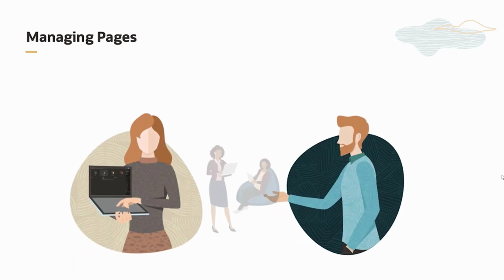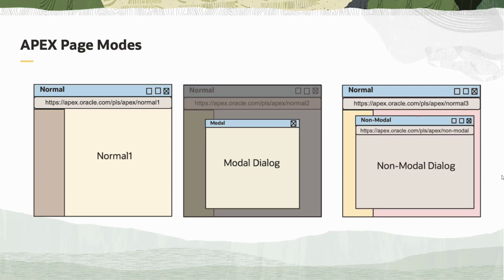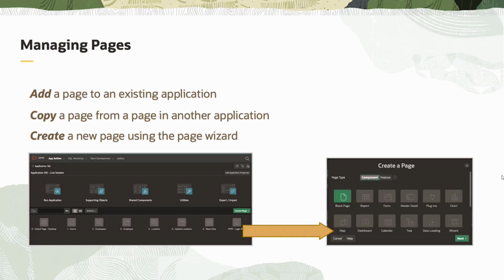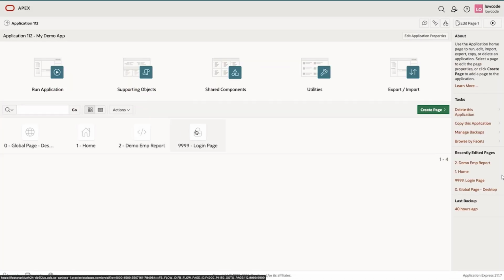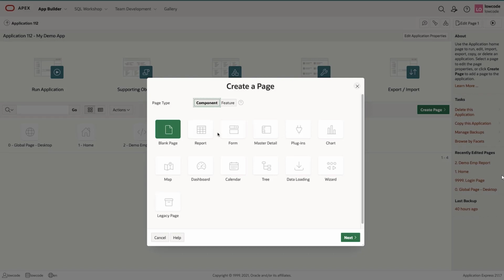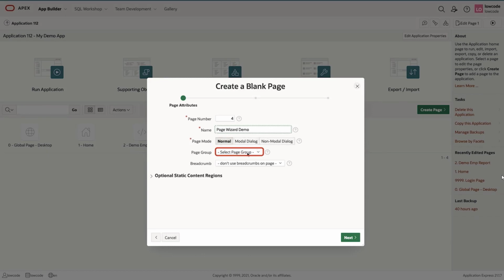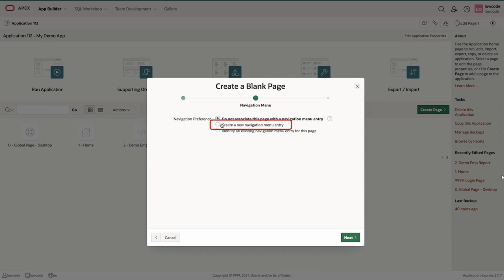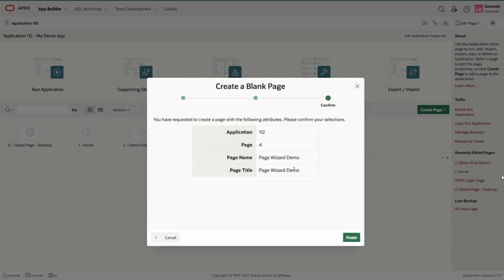Lesson 4-1: Creating an Application Page | Oracle Apex Beginner Tutorial